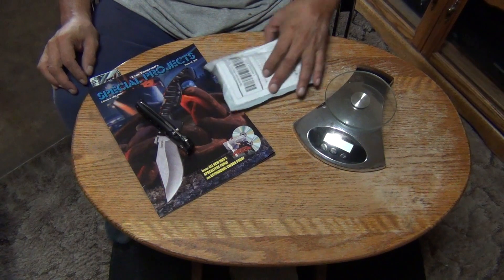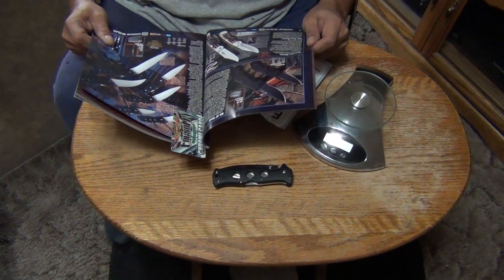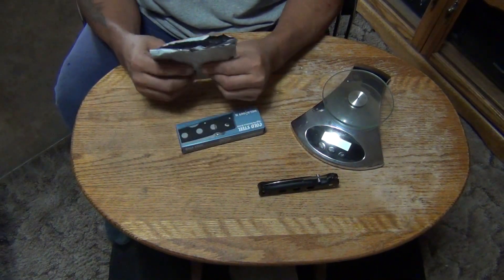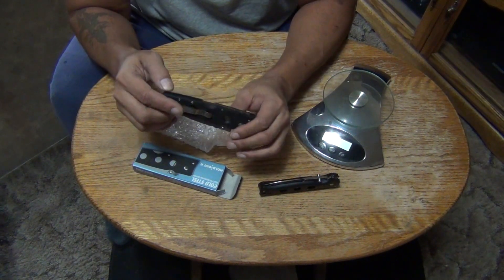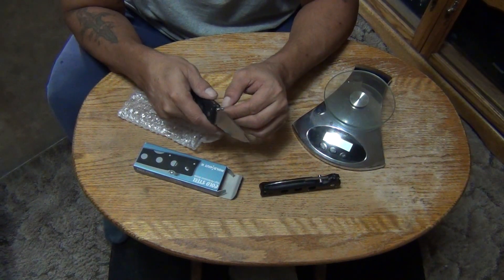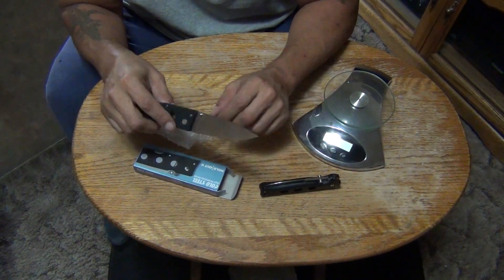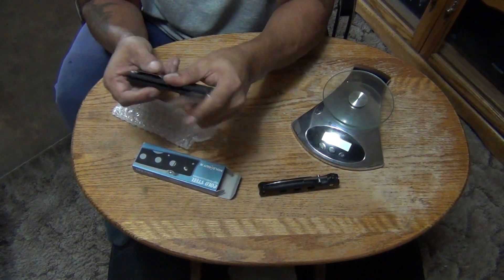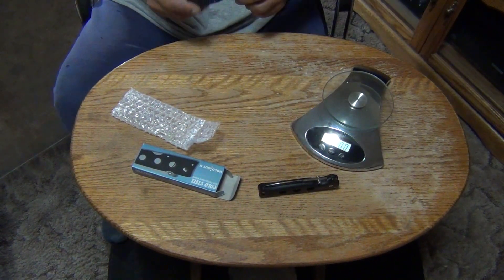Stiletto's Cold Steel Hold Out II 11HLS